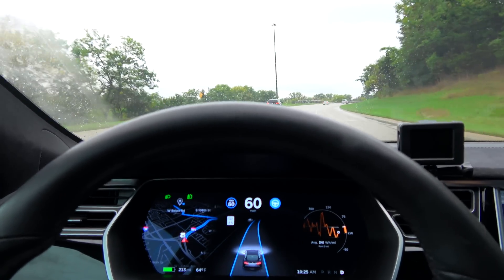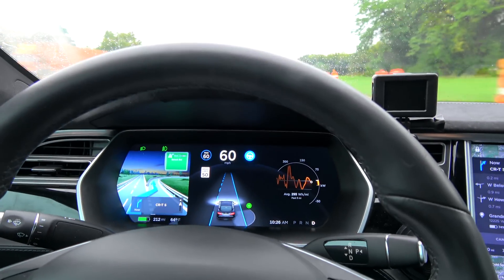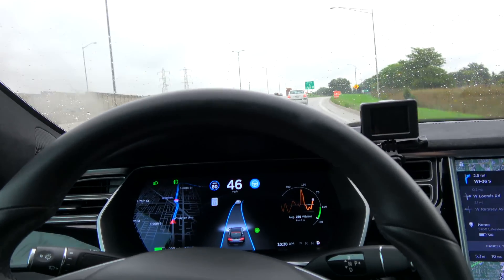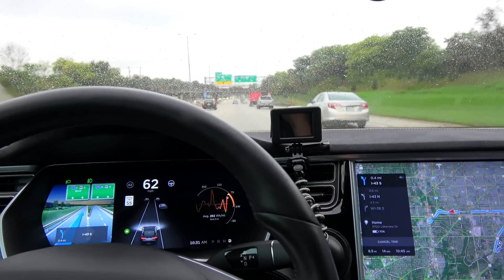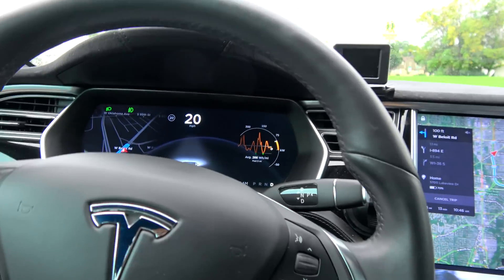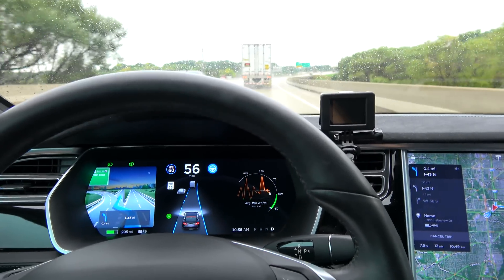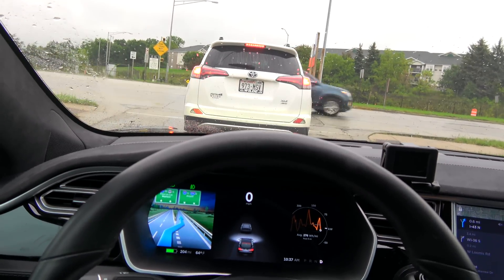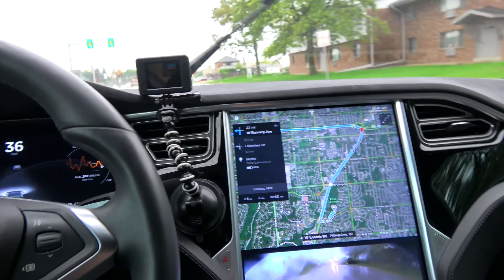TESLA: Firmware 8 Auto Freeway Exit Part 2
A series of tests using the Auto-Freeway Exit. I found in most cases it took the exit fine, however, only exits that had Dotted-Lines signifying the exit. Exits where no dotted lines present, the vehicle would not take. Please note, Firmware 8.0 reqiores turn signal to be on for the car to take a exit. According to Tesla, Firmware 8.1 will require only nav to have you routed off a specific exit for it to take it.
Also, I found the car DOES NOT SLOW DOWN on the exits. It maintains freeway speeds. I find this to be a major flaw.

Software update 8.0 kicks off a significant over-the-air overhaul of the Tesla touchscreen. This release combines a modern interface and more intuitive Media Player with display improvements for Maps and Autopilot.

Intuitive Media Player
Media Player has been redesigned and personalized to put your favorite content front and center. Search is simpler and more powerful, accessing streaming radio, live stations, and podcasts to help you quickly find what you’re looking for.

Voice Commands
Voice controls are clearer and easier to use. Initiation is quick and feedback lets you focus on the road without compromising convenience or control.

Voice commands initiate with a single press
Feedback in the form of a transcript appears on the instrument panel to confirm your command
Visual tips remind you what commands are available

Cabin Overheat Protection
In an industry-first safety measure, we are introducing Cabin Overheat Protection, focused on child (and pet) safety. This feature keeps the car at a safe temperature for hours, even when the car is off, and is made possible by our uniquely large battery packs.

Expansive Maps
Maps, Navigation and Trip Planner have been updated to span the entire touchscreen, displaying the most important details of your trip. The control bar fades automatically for an uncluttered navigation experience.

Search for destinations with a single tap or voice command
Zoom adjusts based on location to display what you need to see most
Navigate to home or work with a single swipe

Autopilot Enhancements
Advancements in signal processing use the Tesla's onboard radar to persistently capture snapshots of its surroundings, creating a 3D picture of the world. Learn more about seeing the world in radar.
Enhanced safety requirement which disables Autosteer during trip when safety warnings are ignored
Autopilot has been tuned to be more responsive and smoother in stop-and-go traffic
Vehicles on the instrument panel show direction
Redesigned Autopilot indicators

Better over time
Join four customers as they share their favorite features and reflect on the changes their cars have seen through years of over-the-air updates.

General

Touchscreen redesigned around providing a large, uncluttered map
Status bar and app icons will fade when car is driving, reappearing at a tap or when parked
Media Player

Updated "Now Playing" view and controls
Favorites across all media types
Play recent media
Remove media from recent list with press and hold
Improved media search and navigation
Improved TuneIn support and navigation
Updated radio design and navigation
Maps & Navigation

Swipe to navigate to home or office
Controls now hide and show as required
Improved location listing
Map automatic zooming
Option to avoid tolls and ferries
Clearer turn instructions
More visible round trip energy estimate
Choice of time savings before traffic based re-routing
Voice Commands

Voice commands are easier to use
More accurate contact matching
Initiate voice commands with a single press of the steering wheel button
Voice command transcript
Voice command tips
Improved voice command response time
French and German support
Autopilot

Redesigned Autopilot indicators
Additional Improvements

Consistent airflow from fans throughout the car
Smart climate control based on solar heating and position of the sun
Passenger control of the touchscreen now lasts 30 minutes after the driver has left the car
Intelligent HomeLink notifications
Improved regenerative braking on all-wheel drive cars
Improved Auto Front Door functionality (Model X only)
Falcon Wing doors open and close more quickly (Model X only)

8.0 Release Notes